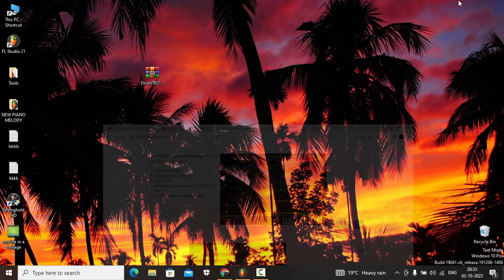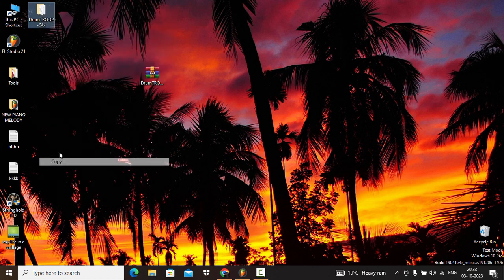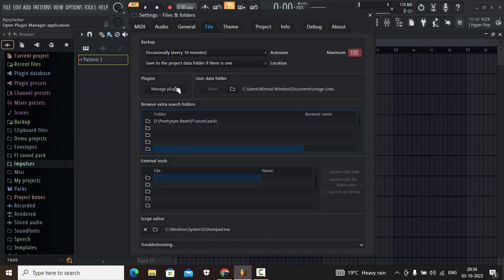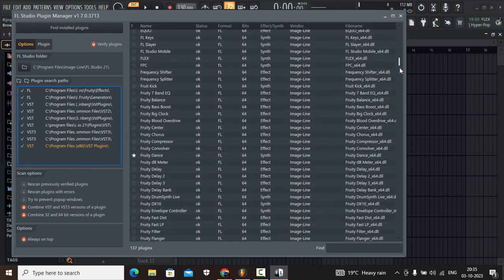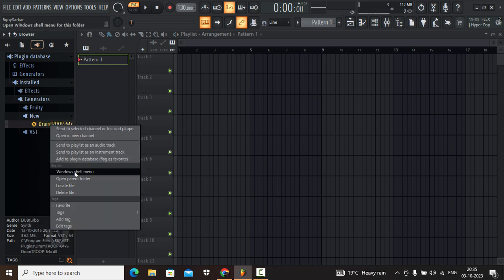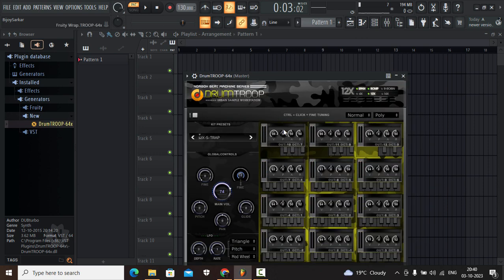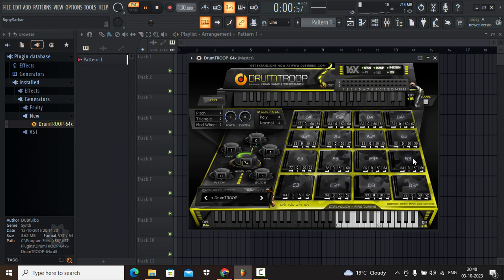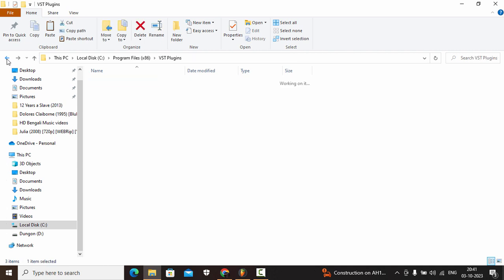How to Install DrumTroop VST Plugin in FL Studio 21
how to quickly install DrumTroop VST in FL Studio 21. Learn the step-by-step process of effortlessly installing the DrumTroop VST plugin in FL Studio 21.